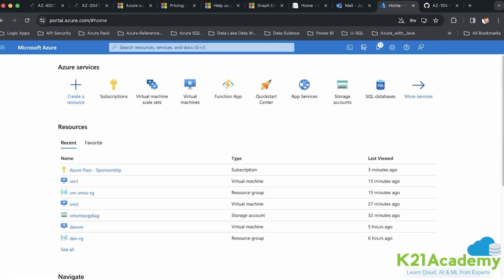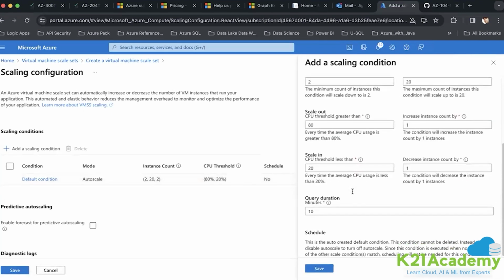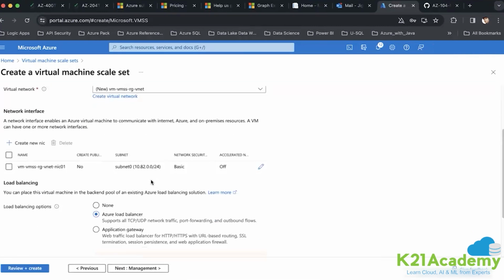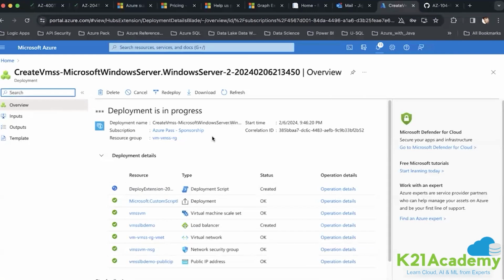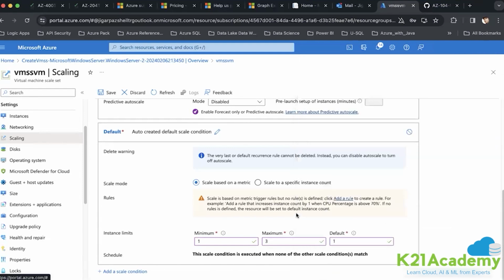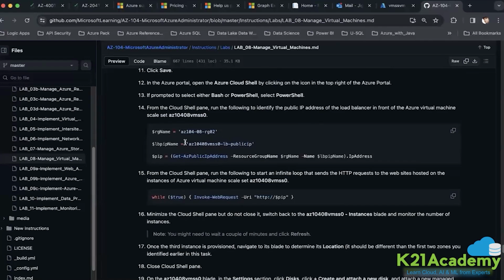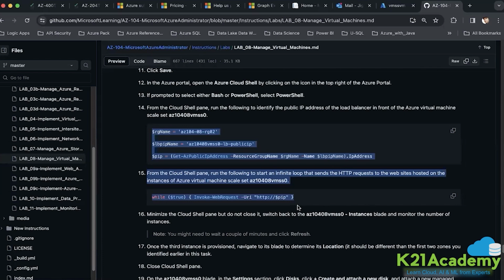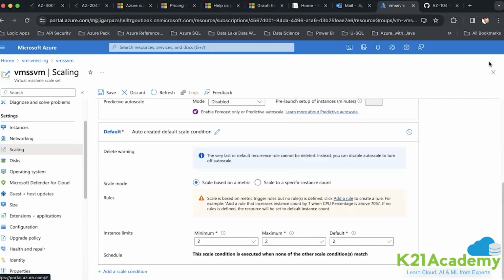Practical Implementation of Azure VMSS || K21Academy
💼 𝐉𝐨𝐢𝐧 𝐨𝐮𝐫 𝐟𝐫𝐞𝐞 𝐜𝐥𝐚𝐬𝐬 𝐭𝐨 𝐝𝐢𝐬𝐜𝐨𝐯𝐞𝐫 𝐨𝐮𝐫 𝐞𝐱𝐜𝐥𝐮𝐬𝐢𝐯𝐞 𝐭𝐡𝐫𝐞𝐞-𝐬𝐭𝐞𝐩 𝐟𝐫𝐚𝐦𝐞𝐰𝐨𝐫𝐤 𝐝𝐞𝐬𝐢𝐠𝐧𝐞𝐝 𝐭𝐨 𝐡𝐞𝐥𝐩 𝐲𝐨𝐮 𝐚𝐜𝐡𝐢𝐞𝐯𝐞 𝐜𝐞𝐫𝐭𝐢𝐟𝐢𝐜𝐚𝐭𝐢𝐨𝐧 𝐚𝐧𝐝 𝐬𝐞𝐜𝐮𝐫𝐞 𝐡𝐢𝐠𝐡-𝐩𝐚𝐲𝐢𝐧𝐠 𝐣𝐨𝐛𝐬 𝐢𝐧 𝐀𝐳𝐮𝐫𝐞

Welcome to our tutorial series! In this session, we'll delve into the practical implementation of Azure Virtual Machine Scale Sets (VMSS). If you're eager to learn how to efficiently manage and scale your Azure VMs using VMSS, you're in the right place.

🔍 What are Azure Virtual Machine Scale Sets (VMSS)?
Azure VMSS is a service provided by Microsoft Azure that allows you to create and manage a group of identical virtual machines. With VMSS, you can easily scale your applications to meet demand by automatically adjusting the number of VM instances based on predefined conditions.

🤔 Why Use Azure Virtual Machine Scale Sets (VMSS)?
Imagine needing to scale your application dynamically to handle fluctuations in traffic or workload. Azure VMSS offers the flexibility to scale out or scale in your VM instances seamlessly, ensuring optimal performance and resource utilization while minimizing costs.

💡 Benefits of Using Azure Virtual Machine Scale Sets (VMSS):
🔗 Automated Scaling: Scale your application based on demand without manual intervention.
🔗 High Availability: Ensure uptime and reliability by distributing VM instances across multiple fault domains.
🔗 Easy Management: Simplify deployment and management of VM instances with centralized configuration and updates.
🔗 Cost Efficiency: Pay only for the resources you use, with automatic scaling helping to optimize costs during peak and off-peak periods.

In this tutorial, we'll walk through practical examples, demonstrating how to deploy, configure, and manage Azure Virtual Machine Scale Sets (VMSS) effectively. Get ready to elevate your Azure infrastructure with scalable and resilient VM deployments using VMSS. Let's dive in!